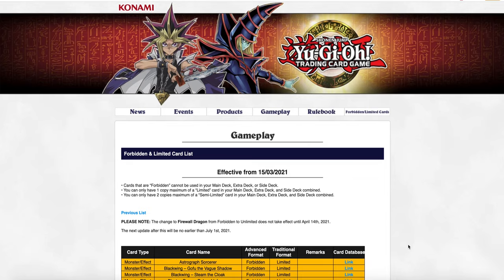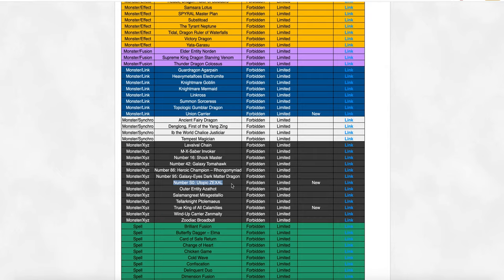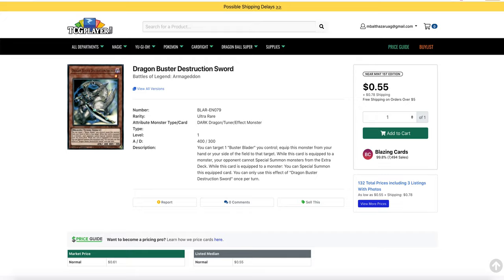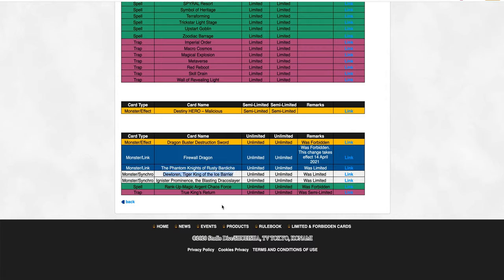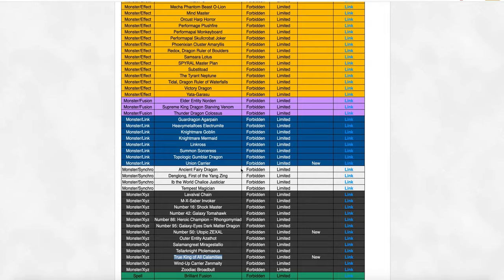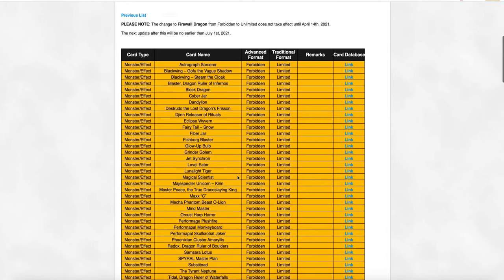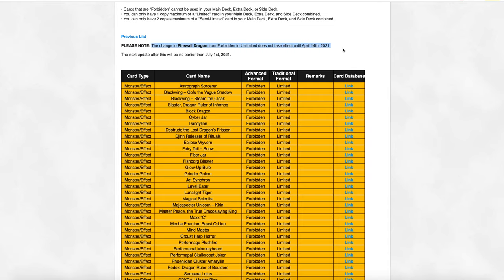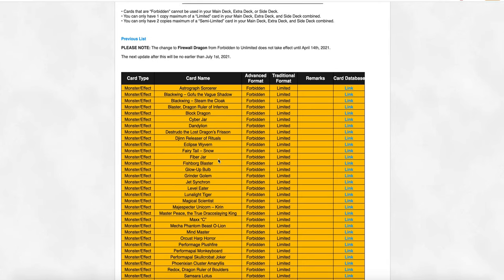Firewall Thrives, Zexal Dies - Yugioh March 2021 BanList Discussion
Reuploaded because I accidentally uploaded the wrong version of this video
Still no pendulum waifu or denglong, but Code Talkers bouta be it